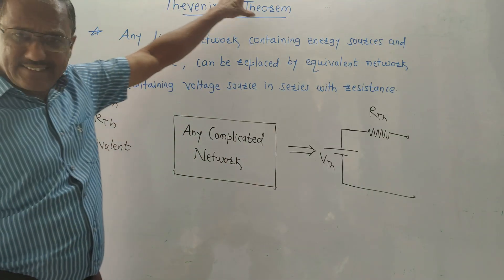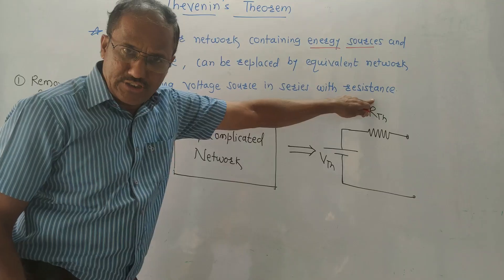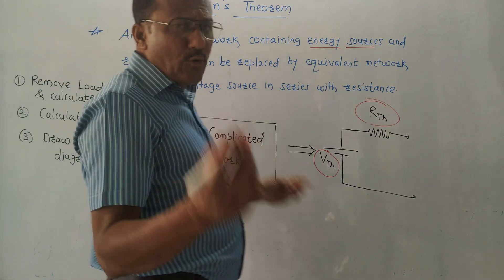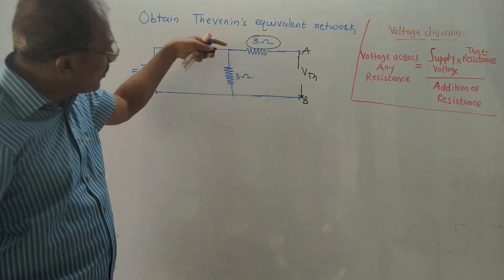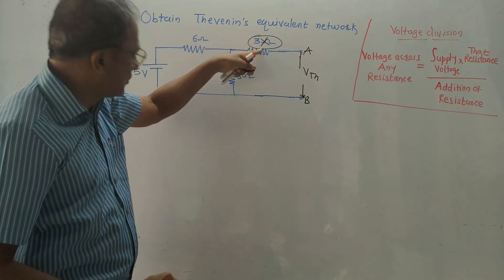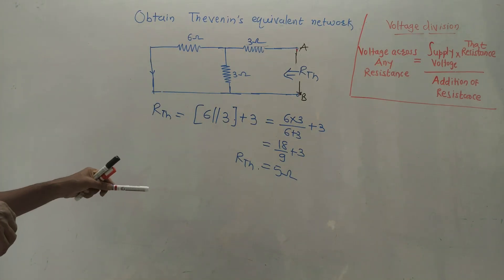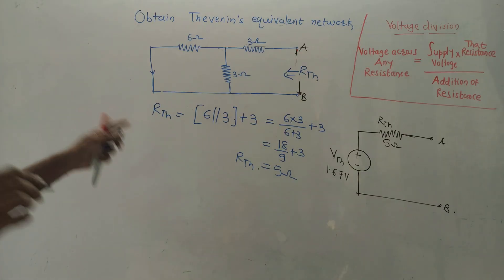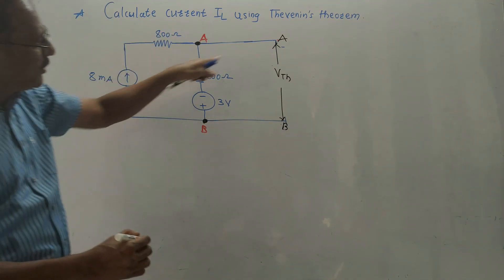Thevenin's Theorem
This video will guide you to solve examples using Thevenin's theorem. The problems are selected in such a way as to refresh the basic concepts required for network analysis.

Prof.Barapate's Tutorials